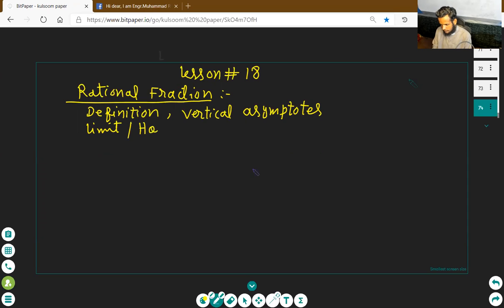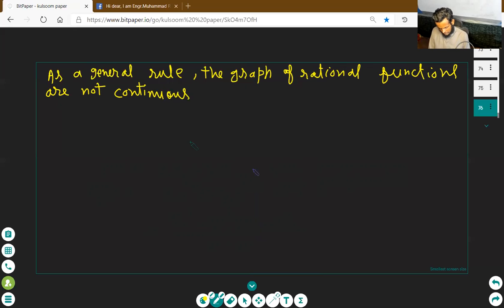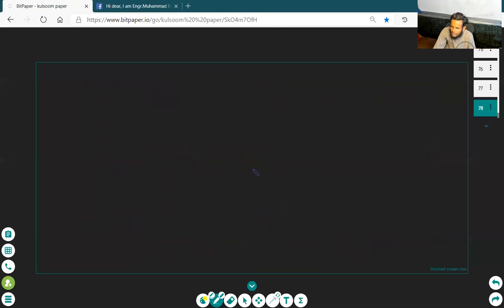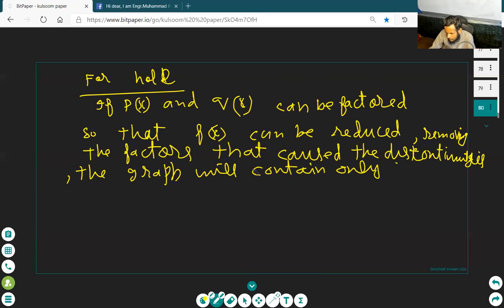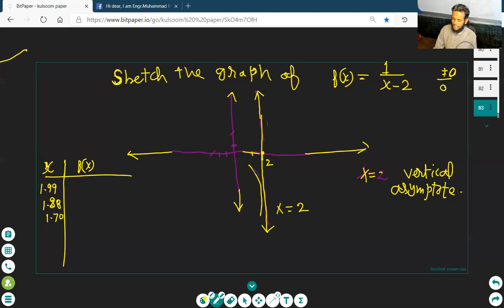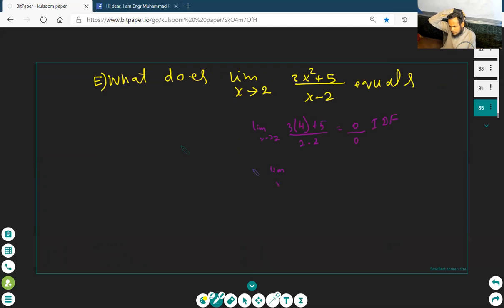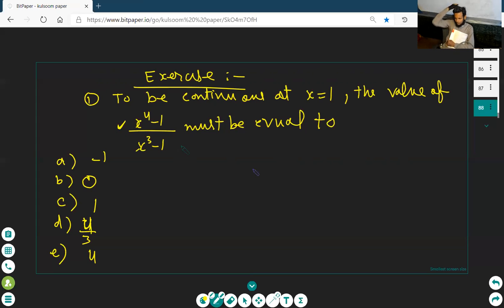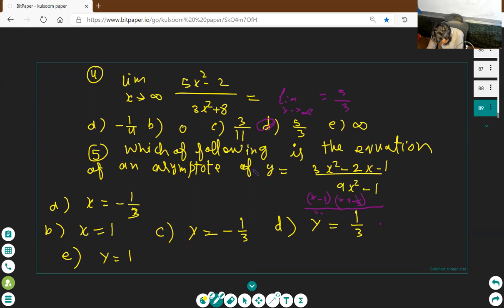SAT Math UAE student Live class-Rational Functions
This is my SAT Math level 2  online live class. My student is from UAE . My daily math class is of one hour .I can teach Math and Physics in both Urdu and English Languages .